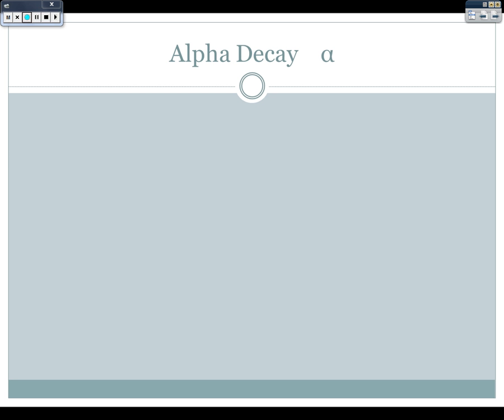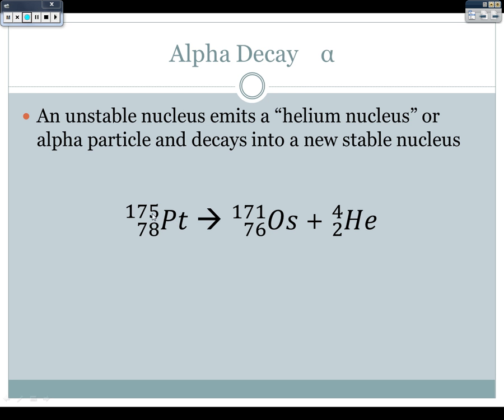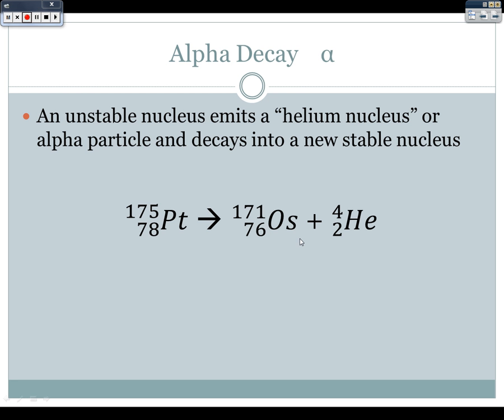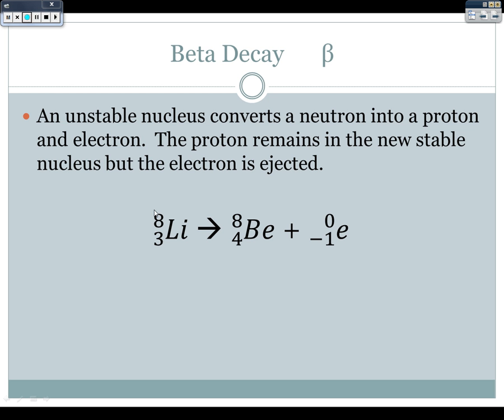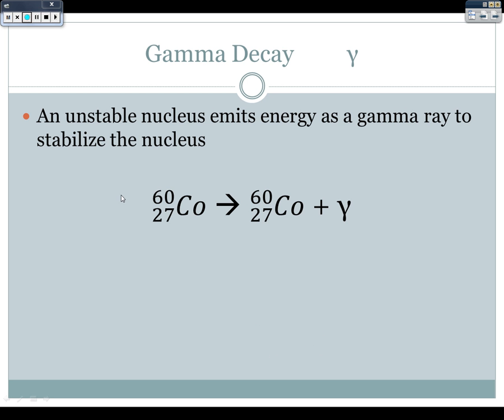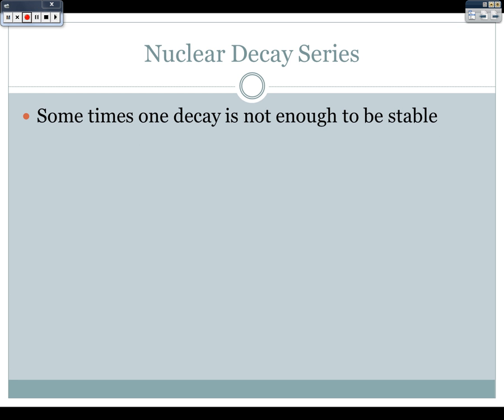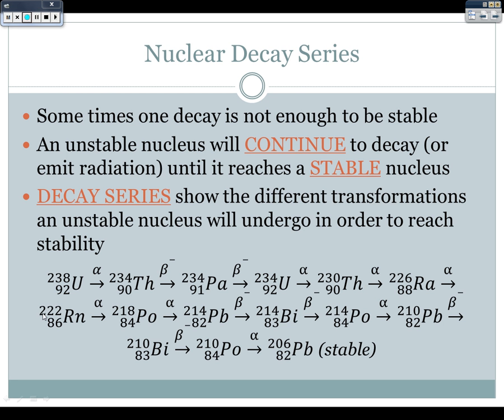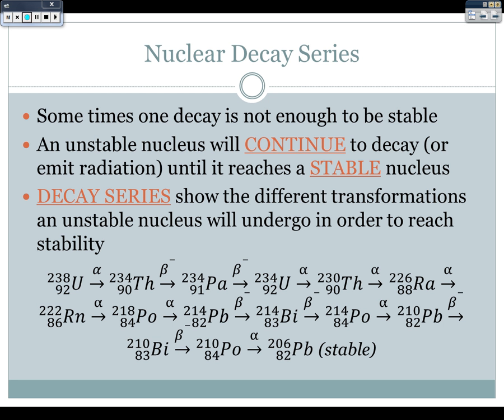Balancing Nuclear Reactions Online Notes